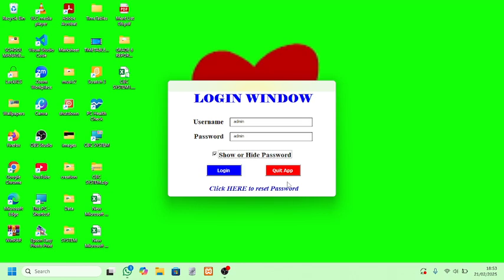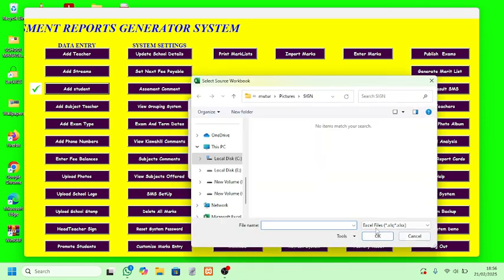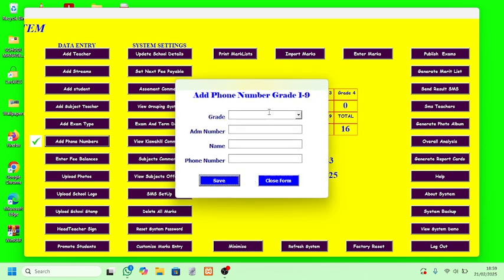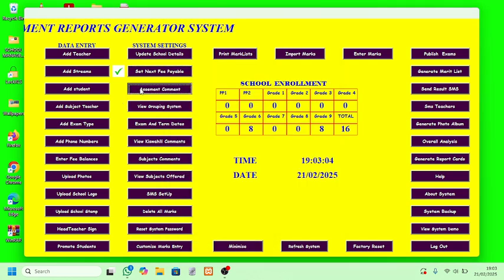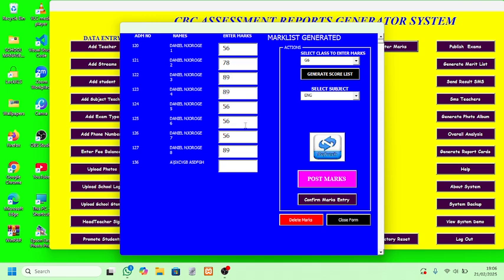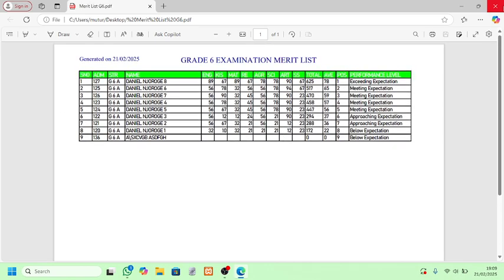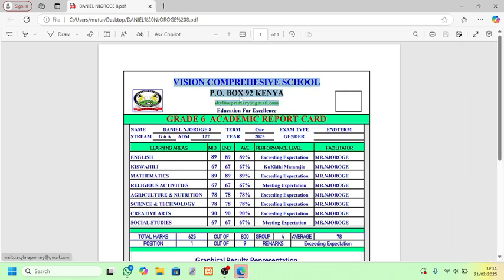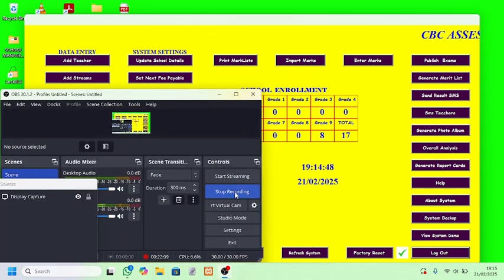CBC SYSTEM VERSIO 1.0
CBC Exam Analysis System version 1.0